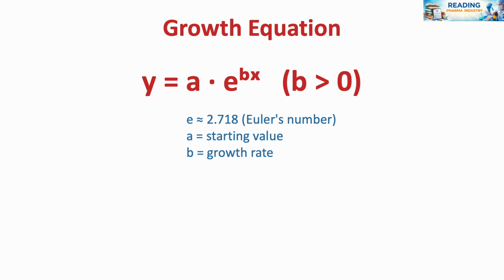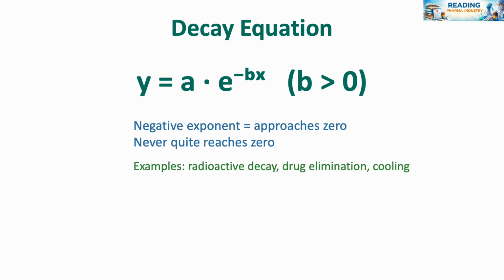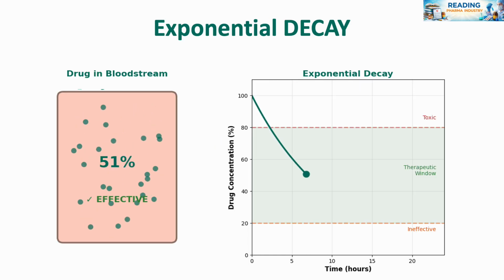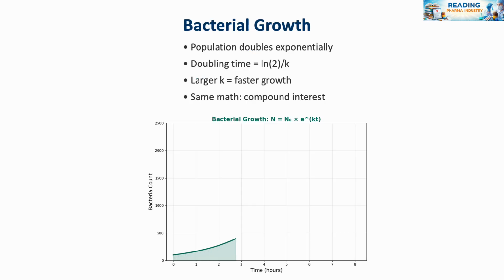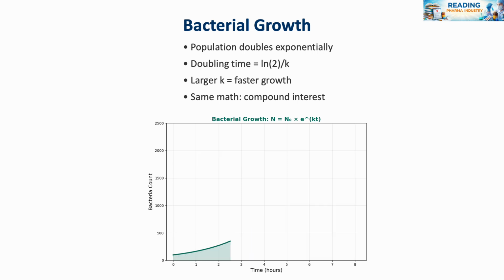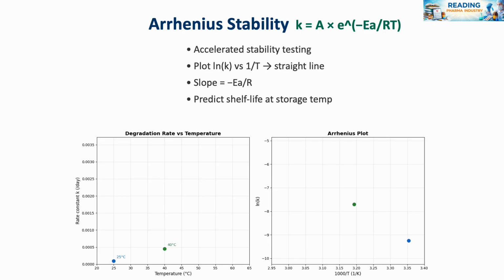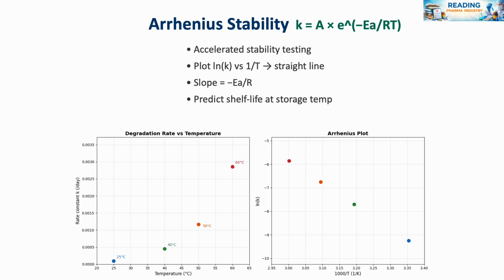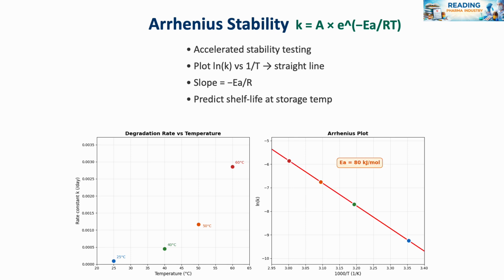Data fitting explained (part 4) Exponential growth, decay and half-life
In part 4 of the data fitting series, we focus on exponential models, which describe rapid growth and decay processes commonly seen in science and engineering.
You’ll learn how exponential growth occurs when change is proportional to the current value, and why this leads to accelerating behaviour over time. We also explain exponential decay, where quantities decrease quickly at first and then level off, approaching zero without ever reaching it.
Key concepts such as half-life are introduced, showing how exponential models are used in drug elimination, radioactive decay, bacterial growth, cooling processes, and stability studies. Practical examples, including pharmacokinetics and Arrhenius stability analysis, are used to build intuition rather than focusing on heavy mathematics.
This video helps you recognise exponential behaviour visually and understand when exponential models are the correct choice for your data.

0:00 Introduction to exponential models
0:30 What exponential behaviour means
1:20 Exponential growth explained
2:30 The exponential growth equation
3:20 Exponential decay explained
4:20 The decay equation and behaviour
5:20 The half-life concept
6:30 Real-world scientific examples
7:40 Stability and Arrhenius analysis
8:50 Summary and key ideas